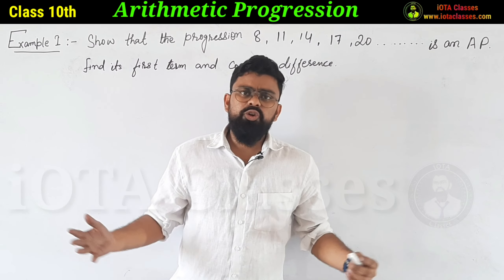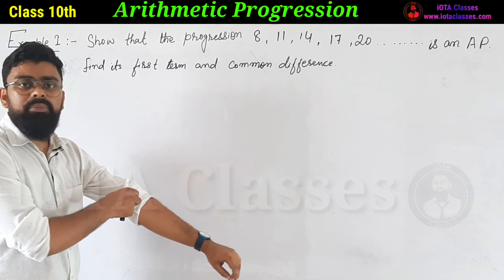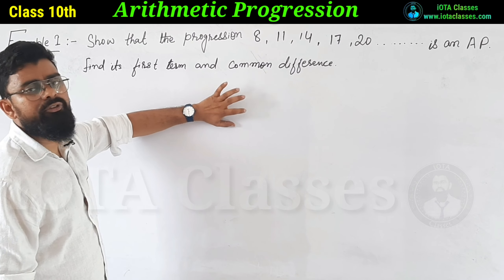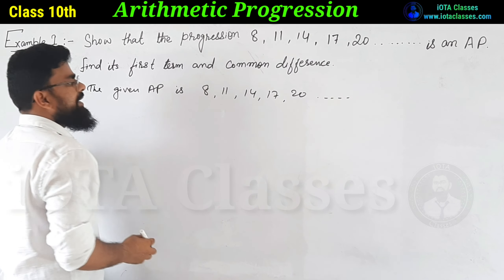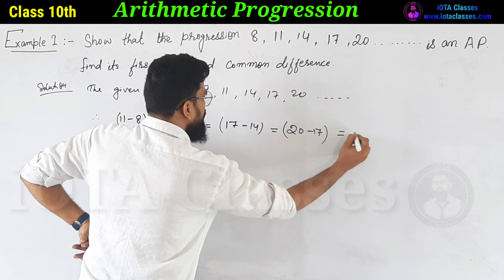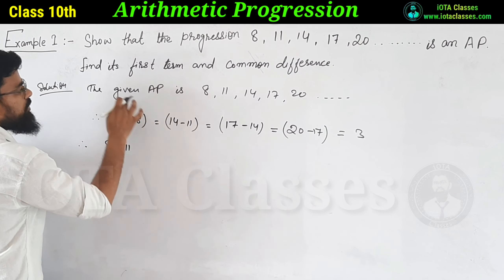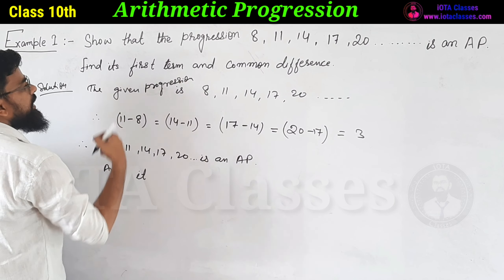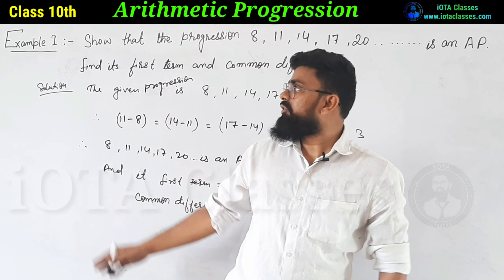Show that the progression 8, 11, 14, 17, 20 is an AP | Rs Aggarwal Class 10 Exercise 5A Example 1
Show that the progression 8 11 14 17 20 is an AP
Arithmetic Progression Class

Rs Aggarwal Class 10 Exercise 5A Example 1

Rs Aggarwal Class 10 Chapter Exercise 5A Example 1

Rs aggarwal exercise 5A class 10 example 1

Rs Aggarwal Class 10 Chapter 5 exercise 5A Example 1

Class 10 Rs Aggarwal Exercise 5A Example 1

Hello dear students this is Irshad here welcomes you on iOTA CLASSES.
In this video we are going to do every question of R S Agarwal Chapter 5 "Arithmetic Progression"

Chapter 1D Rs Aggarwal

1) Theorem :-If p is a prime number and p divides a square then p divides a, where a is a  positive integer.

3) Prove that root 3 is an irrational number.

Chapter  1B  Rs aggarwal.

Before Watching Real Numbers, You must watch
Basic Introduction of
 Number System of Class 9th

Real Numbers
Exercise 1A
Exercise 1A Questions

2. A number when divided by 61 gives 27 as quotient and 32 as remainder. find the number?

3. By Whats Number Should 1365 be divided to get 31 as quotient and 32 ad remainder?

4. Using euclid's division algorithm find the HCF of

6. Show that any positive odd integer is of the form (6m + 1) or (6 m + 3) or (6 m + 5) where m is some integer.

7. Show that any positive odd integer is of the form (4m + 1) or (4 m + 3 ) where m is some integer.

9. Prove that if x and y are both odd positive integers then x square plus y square is even but not divisible by 4.

10. Use euclid's algorithm to find HCF of 1190 and 1445. Express the HCF of in the form 1190m + 1445n.

For watching More Chapters Click on Links

1. Introduction to Real numbers and Euclid's Division Lemma and Euclid's Division Algorithm (Click on this link 👇👇👇👇👇👇👇)